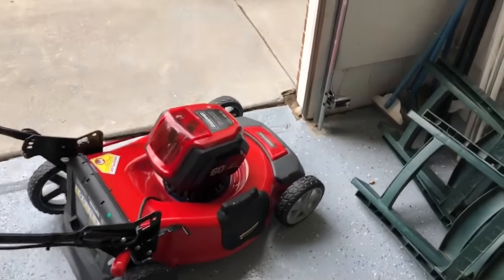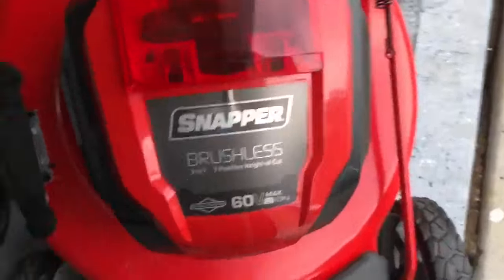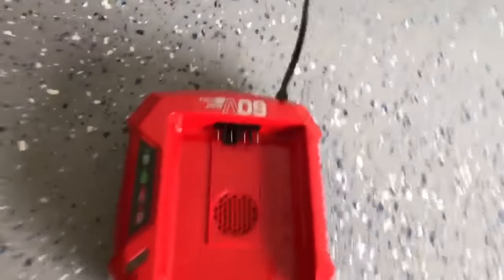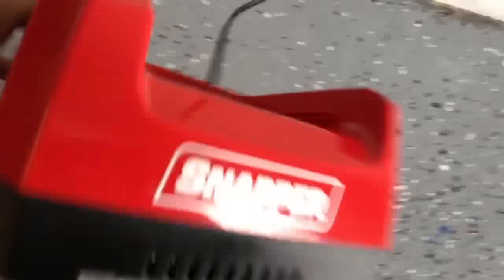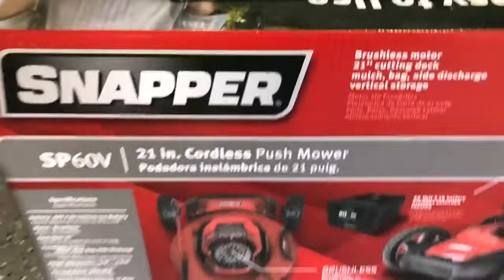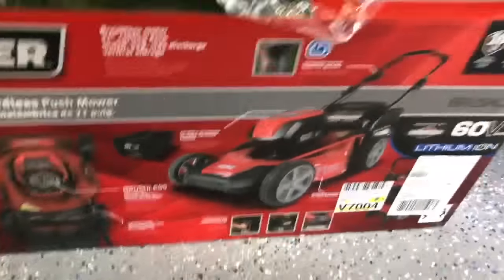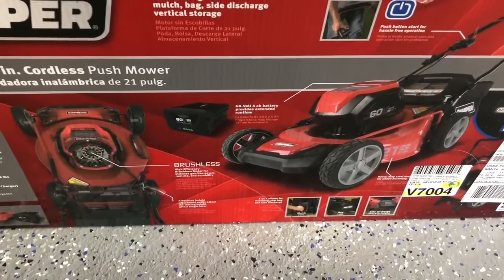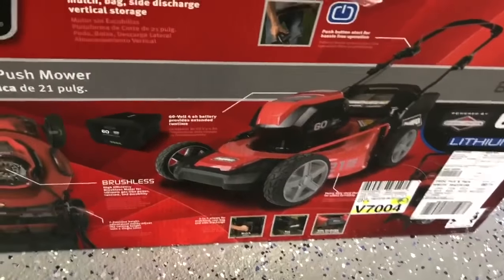Snapper 60 Volt Electric Lawn Mower SP60V Full Demo/Review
showing new toy